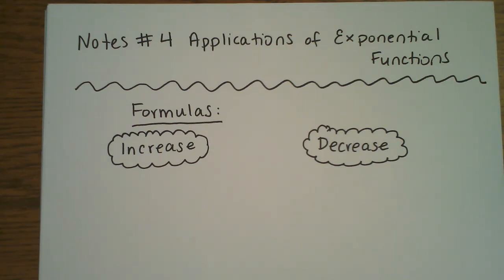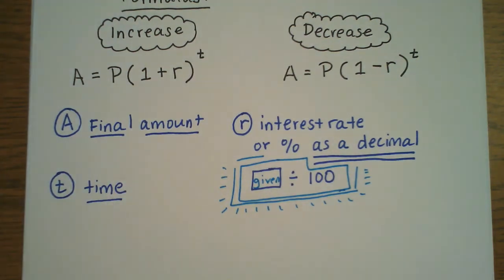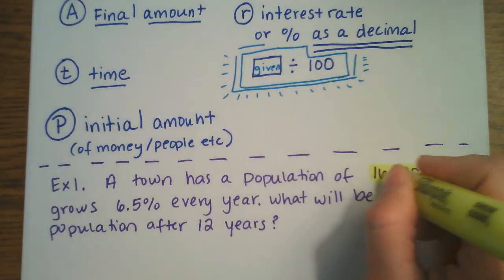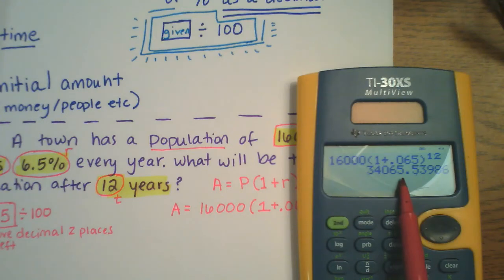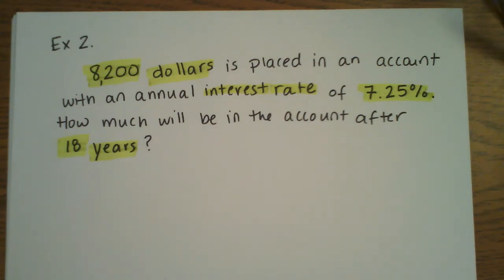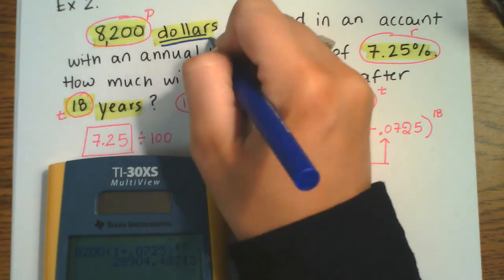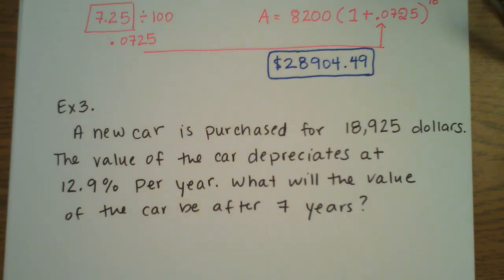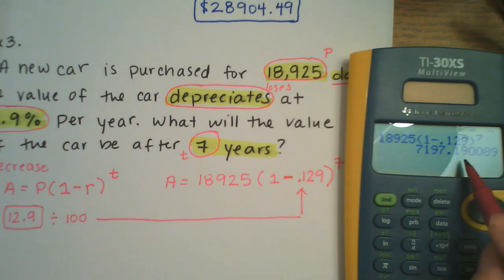3 22 Notes 4 Applications of Exponential Functions